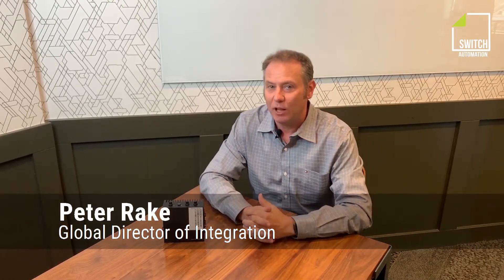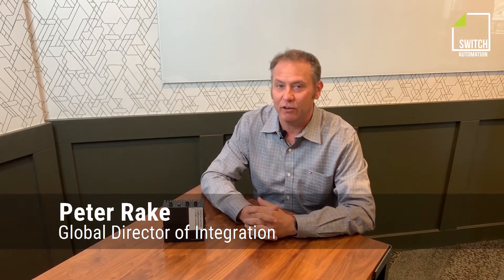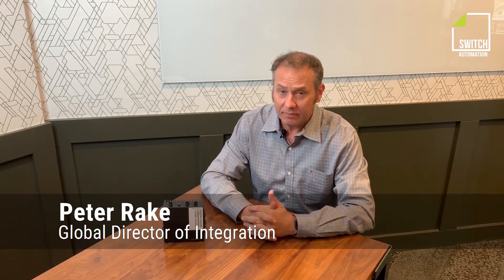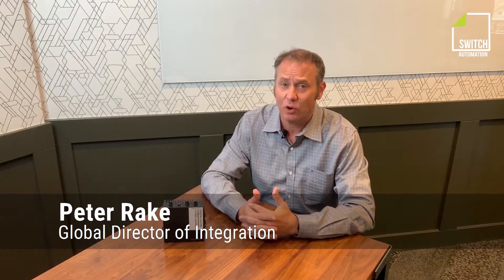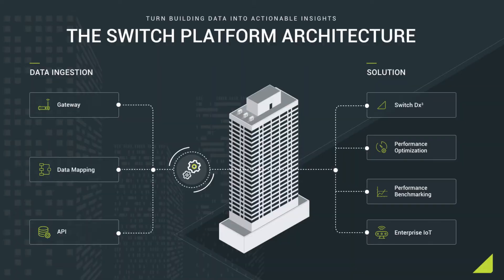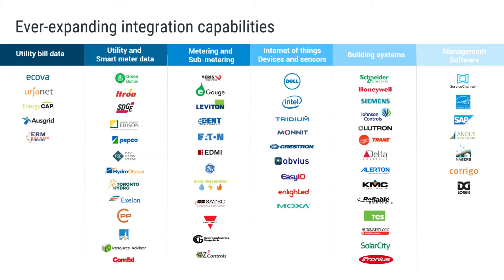The Three Steps to Smart Building Integration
The Switch Platform integrates with commercial building portfolios via the Switch IoT Gateway, data mapping and APIs. Find out how with Switch Global Director of Integration Peter Rake.

Ready to start your smart building journey and get integrated?